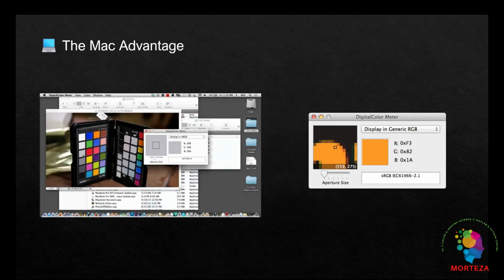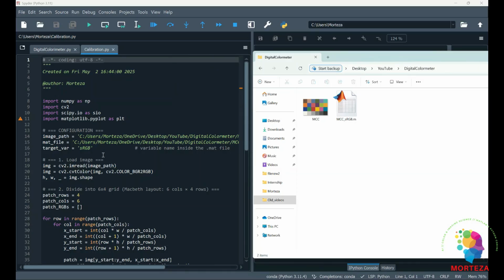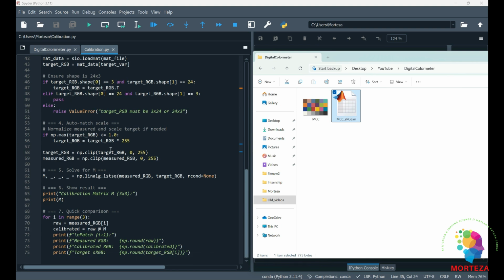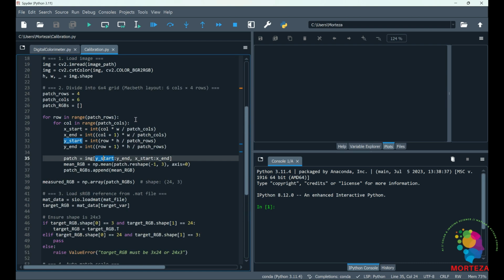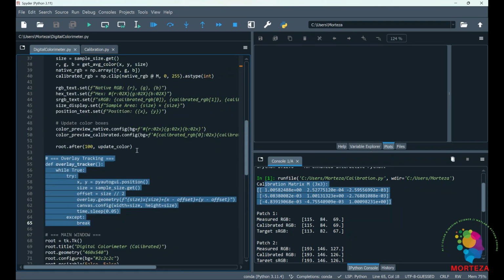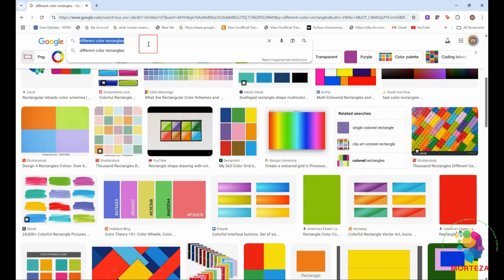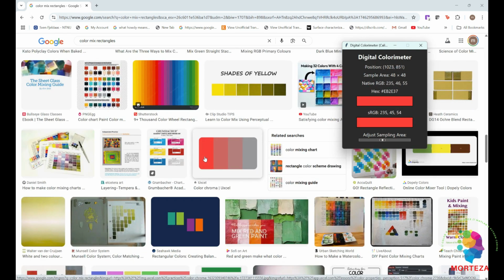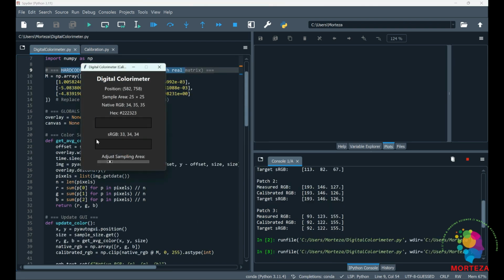How to Build a Digital Colorimeter on Windows Using Python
Ever wanted to know the exact color of anything on your screen — and not just the raw RGB, but the real, calibrated sRGB?
In this video, I’ll show you a digital colorimeter I built using Python. It’s simple, accurate, and works great on Windows. To access the code, use the following link: